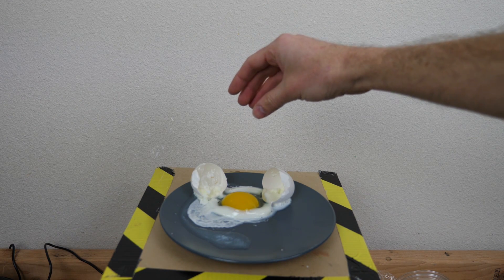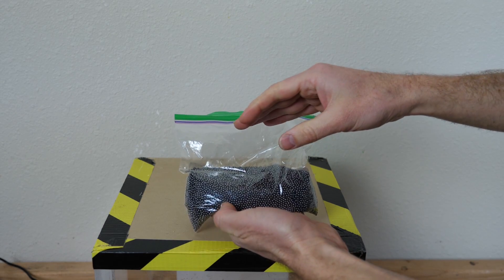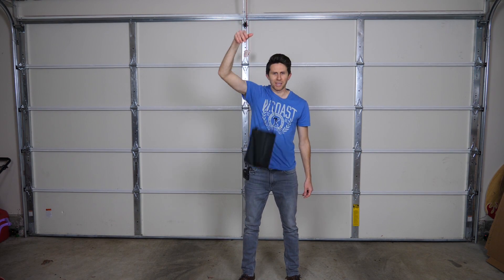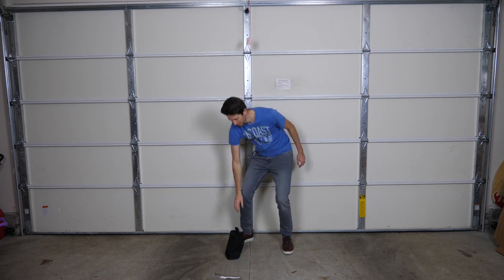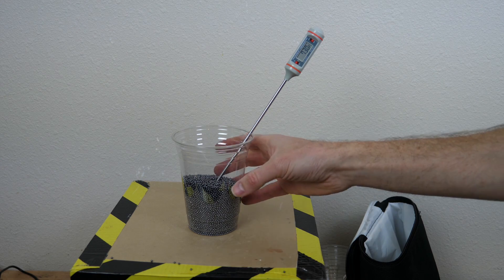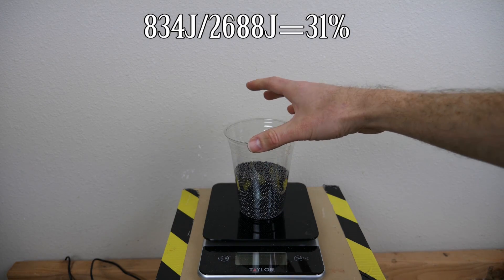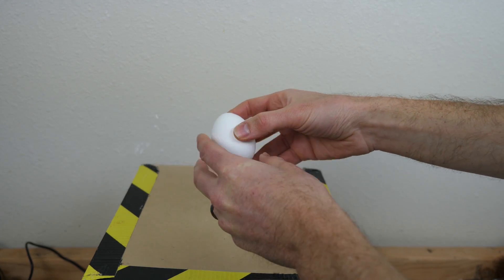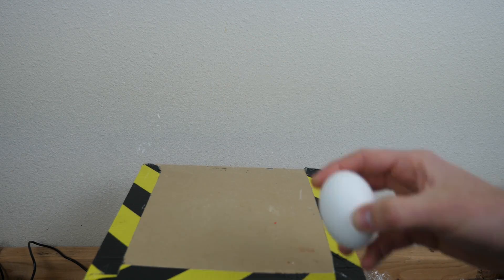Is It Possible to Cook an Egg Just by Dropping It?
In this video I show you how potential energy is turned into heat when you drop something. This is the reason why a ball stops bouncing when you drop it. I then answer the question posed in the title and calculate how high you would need to drop an egg for it to cook just from the heat of impact, but is that really even possible! Watch and find out!